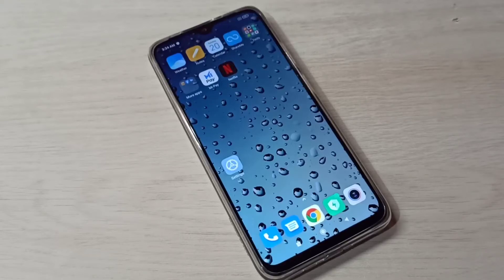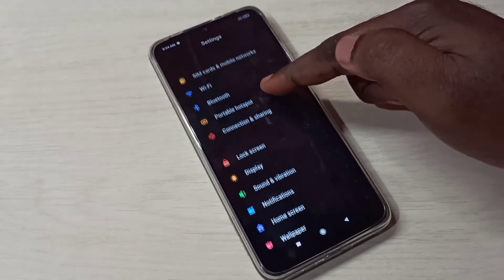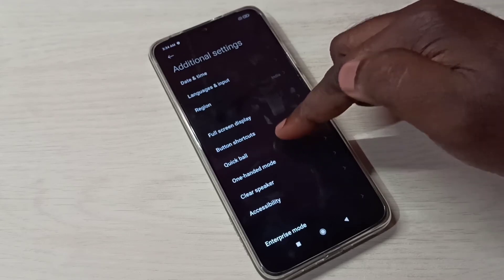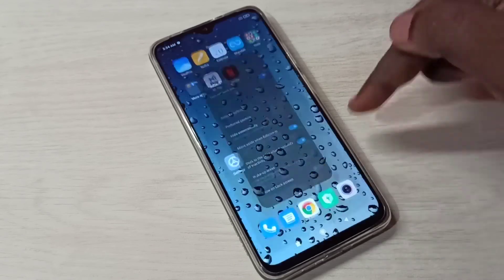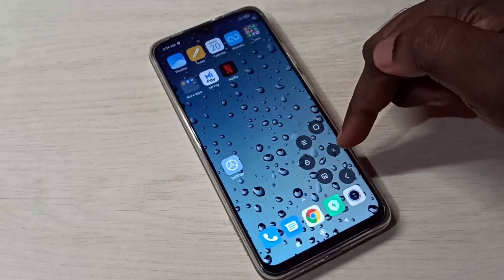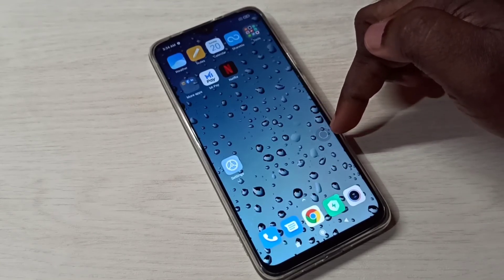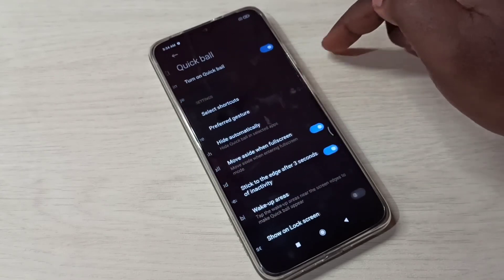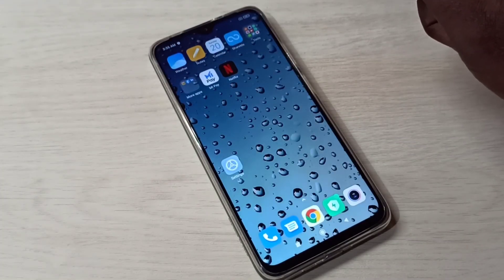POCO 5G How to Enable Quick Ball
POCO 5G How to,POCO 5G,
poco,5g,android,android 11,mobile,phone,